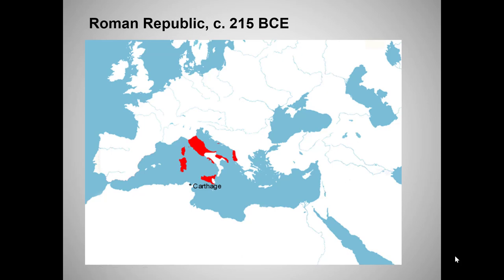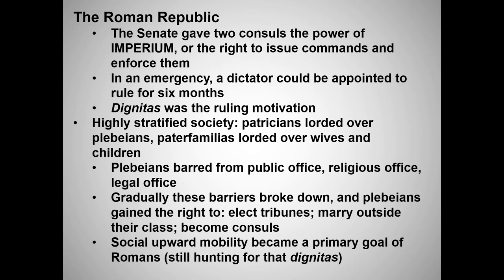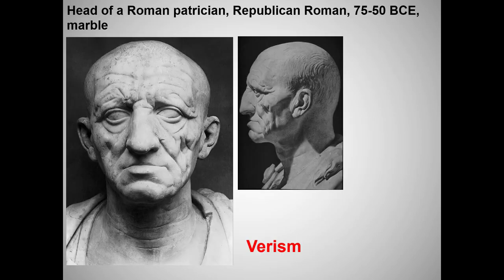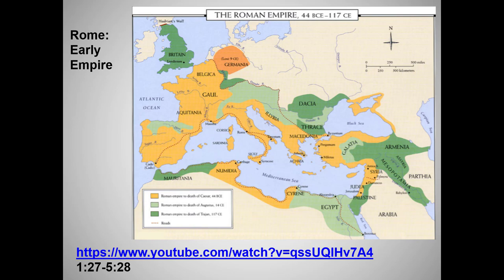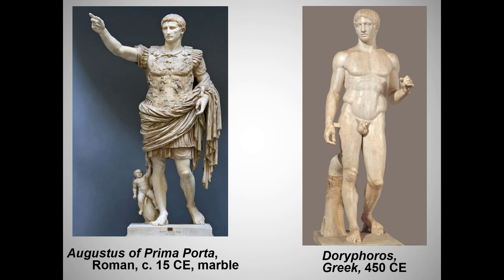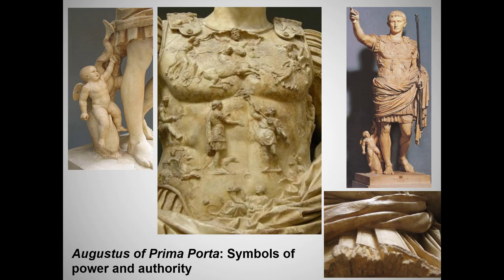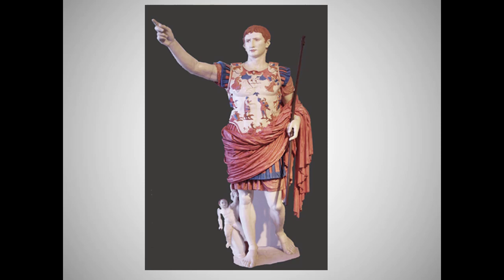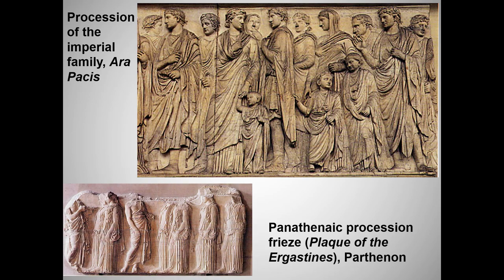Rome lecture 2, the Republic and the early empire, 2018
Still another shortened and updated lecture